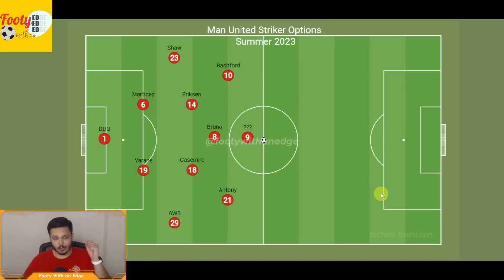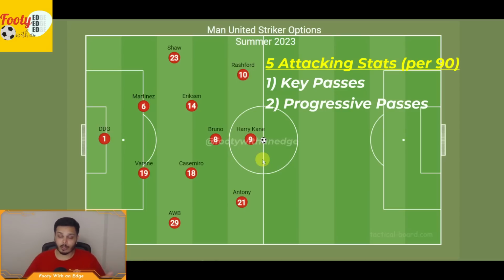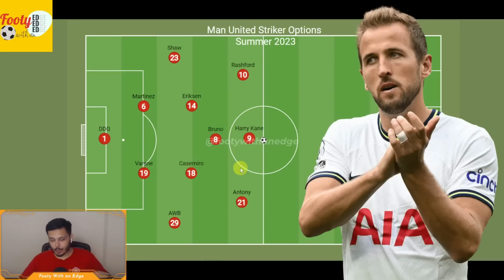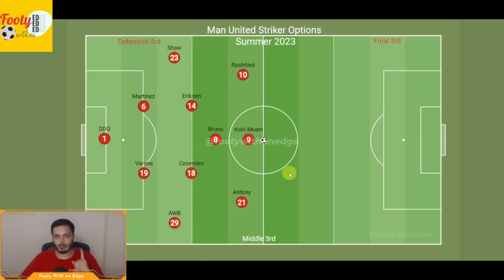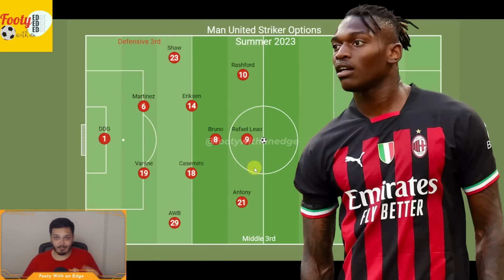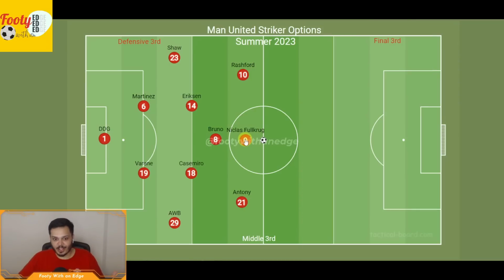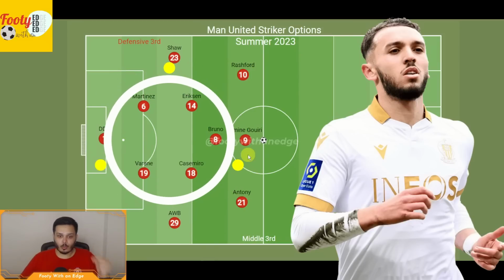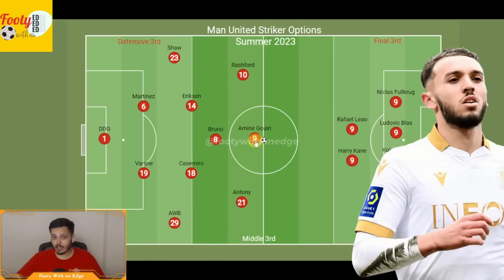Why Ten Hag should sign RAFAEL LEAO this Summer! | Transfer Analysis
Chapters:
0:00 - Talking Points
0:56 - Selection Criteria for this List
2:22 - Harry Kane to Manchester United
6:02 - Randal Kolo Muani to Manchester United
7:51 - Rafael Leao to Manchester United
11:02 - Surprise Pick No. 1!
12:52 - Surprise Pick No. 2!
14:27 - Surprise Pick No. 3!
16:30 - Bottom Line - Sign these two!